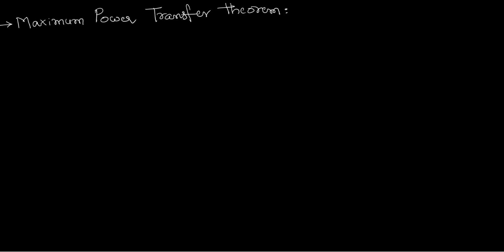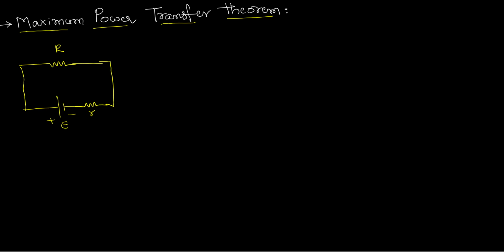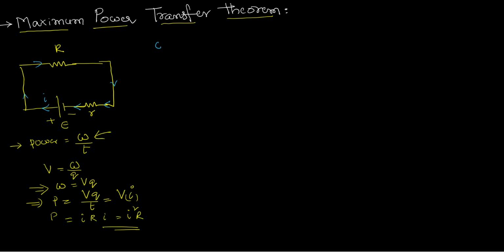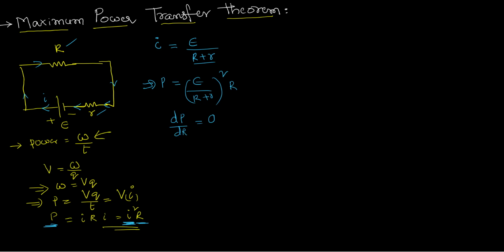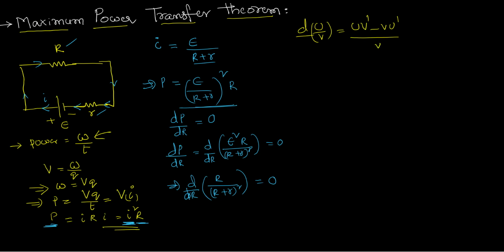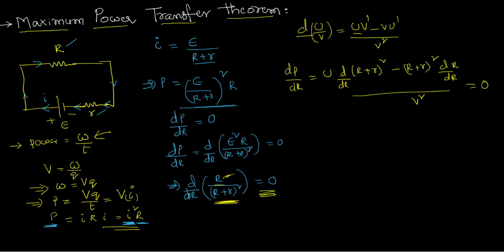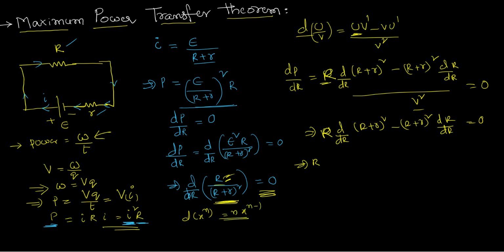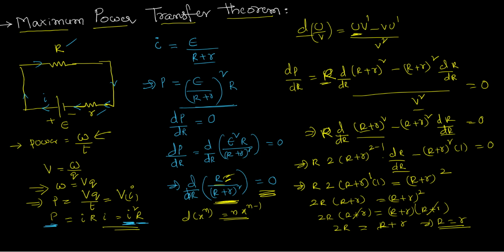Deriving and understanding Maximum Power Theorem in Current Electricity for IIT-JEE and NEET Physics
Maximum Power Theorem in Current Electricity  is about way of getting maximum power from a cell and it is proved here in this video that if internal resistance of cell is equal to external resistance connnected in the circuit, we can get maximum power from the cell.

0:00 expression for the power is...
2:30 writing power in needed terms..
3:00 getting maximum power expression...
5:00 using differenciation..